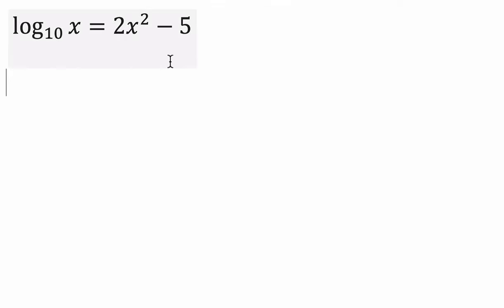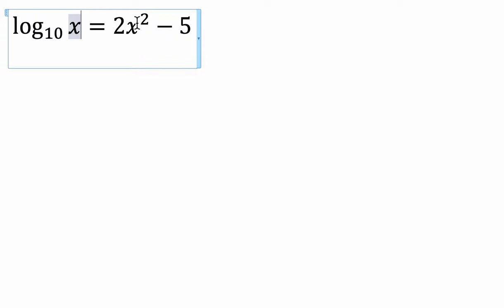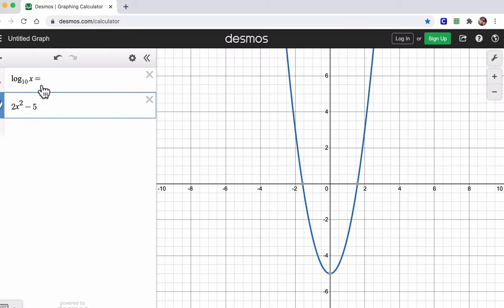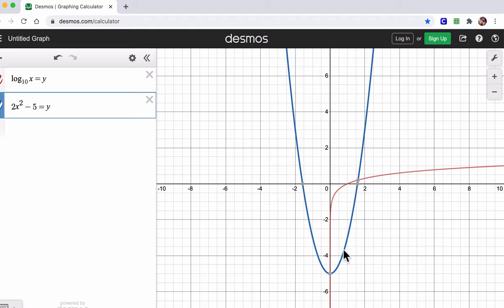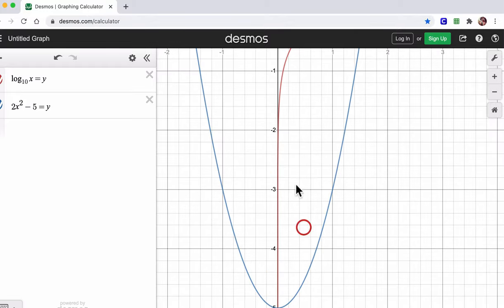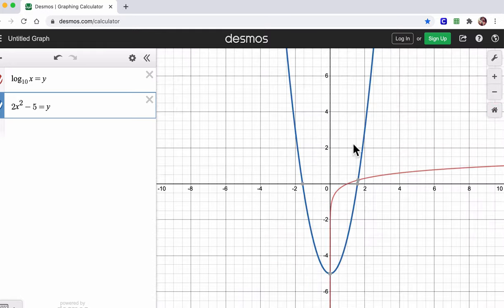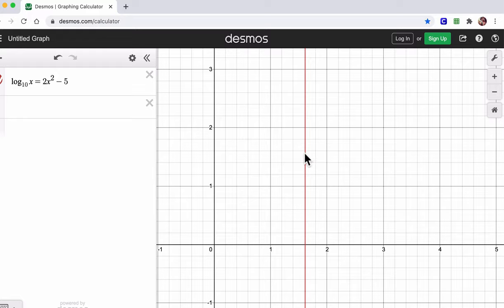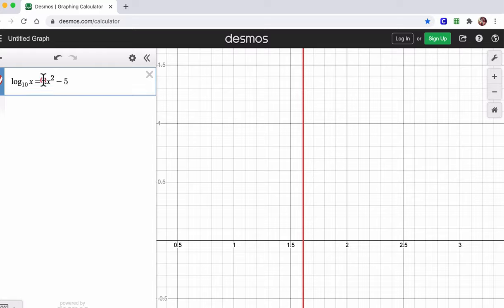Solve a Log Graphically 1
Here is an example of a logarithm that needs to be solved graphically.